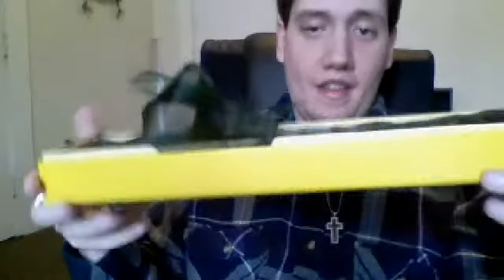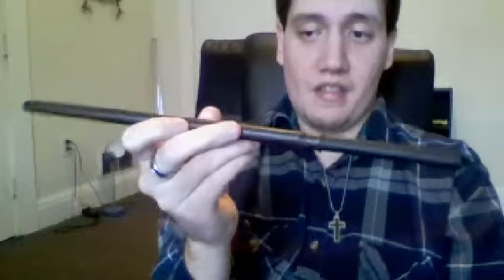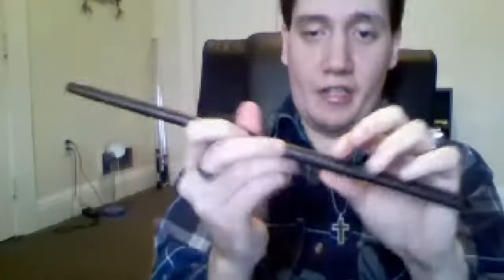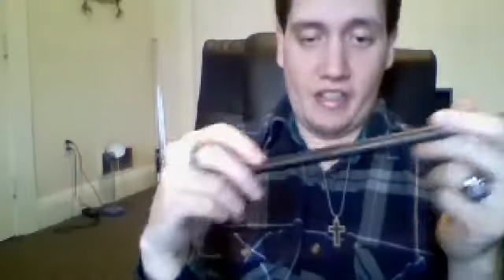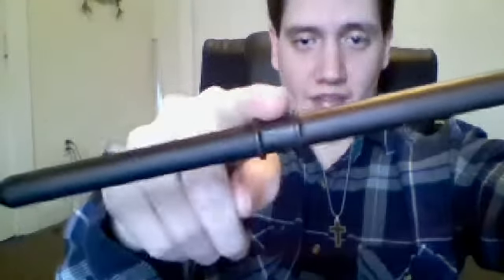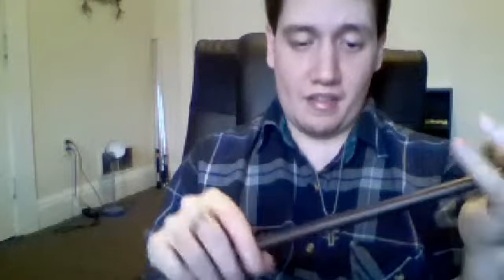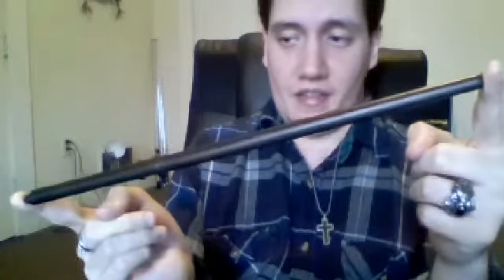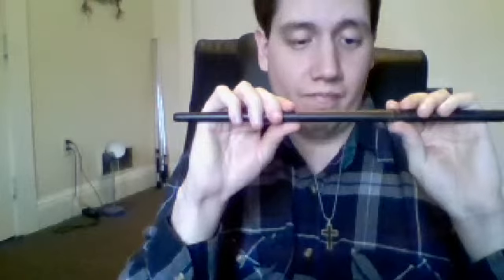Draco Malfoy Wand By The Noble Collection Ollivander's Collector's Box Version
My new wand came in today and just talking about it some. =]